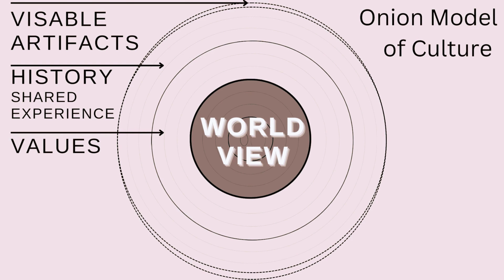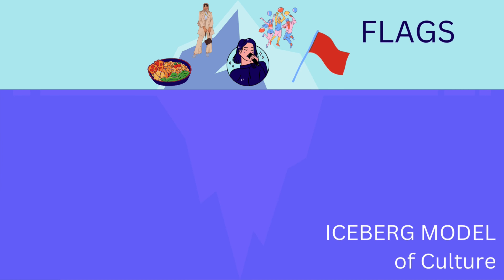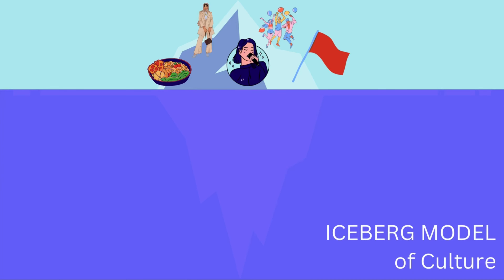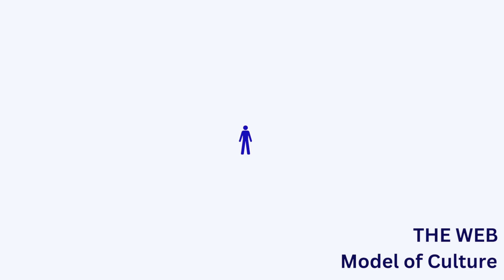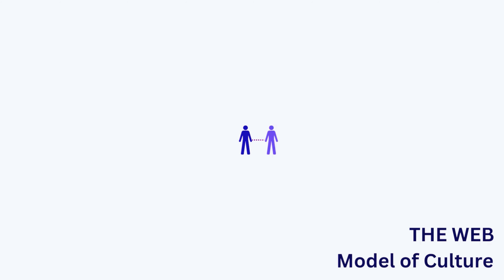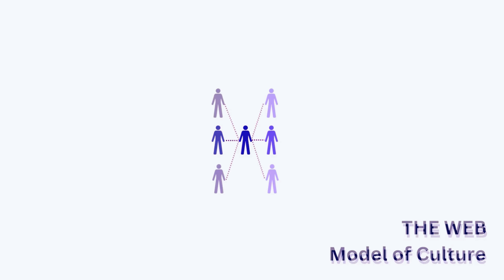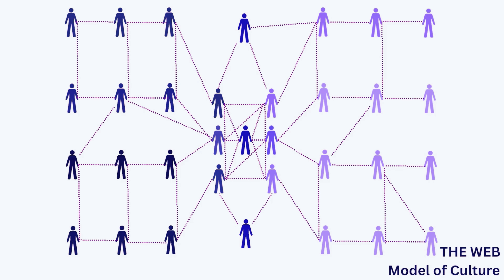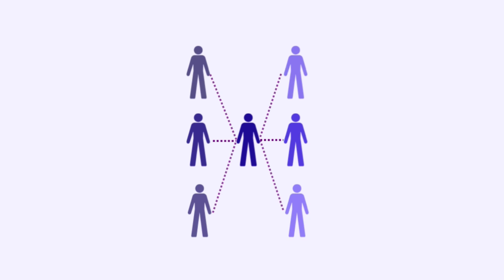What is culture ? Explained with a definition and 4 models.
What is culture? In today’s video we explore some definitions and models of culture and explore how these apply to cultural transition .

Introduction: 00:00
Definition of Culture : 00:45
Definition of a Group: 00:56
Onion Model of Culture : 01:17
Iceberg Model of Culture : 02:28
What are values ? : 03:04
Example of values, Tunisian Jaw : 03:14
Example of cultural value, Senegalese Togetherness : 03:52
Web Model of Culture : 05:42
Rocket Model of Cultural Integration : 08:09
Conclusion : 09:12

Say hello in the comments below!

The Wordless Language Learning Guide

Follow and Like this video for more content!

📖 If you want to support me and you are curious about learning language check out my books on Amazon